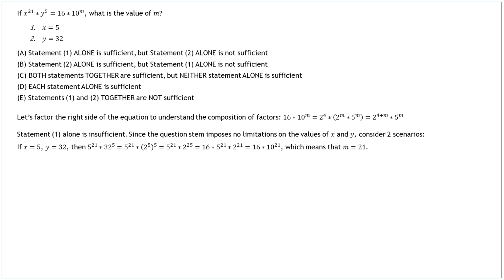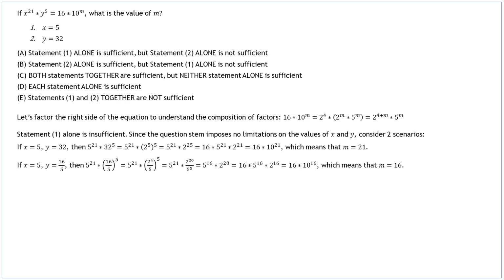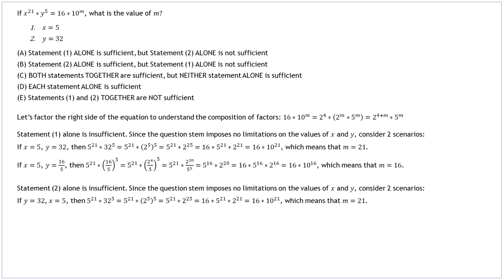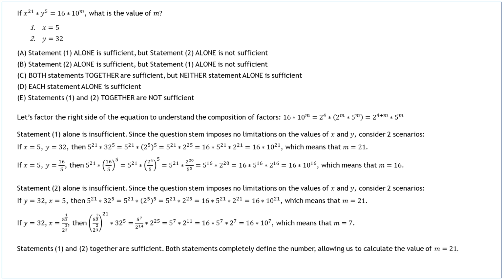Day 2 - PM - Question 118 - GMAT Data Sufficiency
GMAT - Data Sufficiency - 700 in 21 days